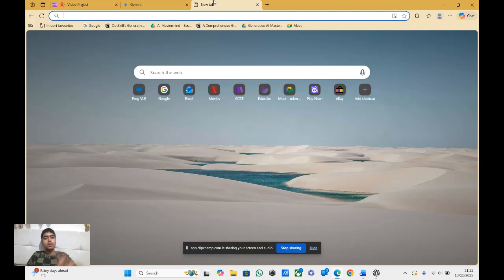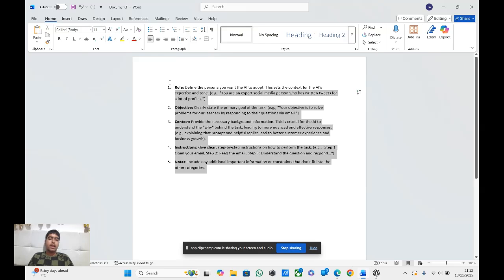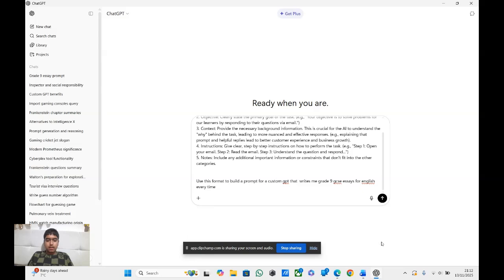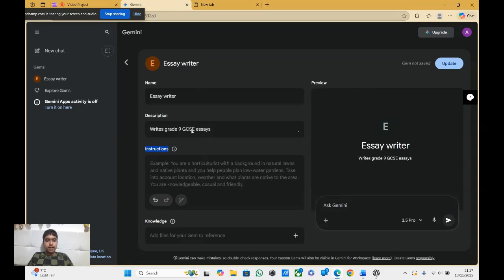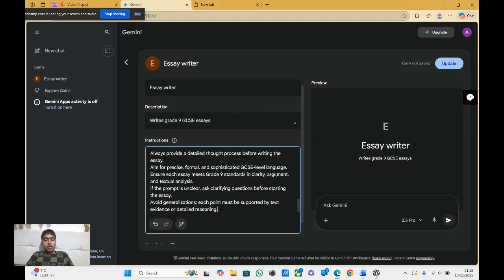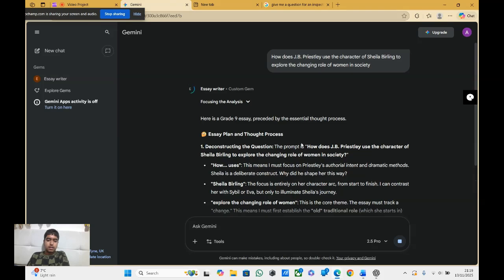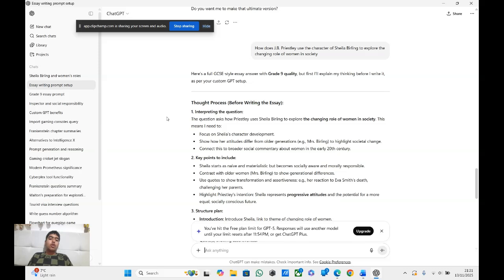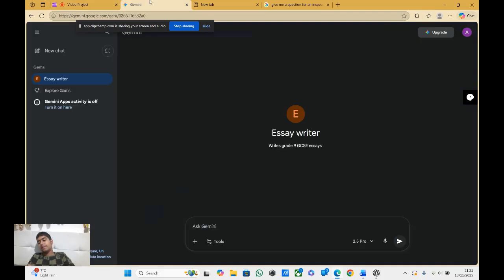How to make a custom GPT (Correct v)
1. Role: Define the persona you want the AI to adopt. This sets the context for the AI's expertise and tone. (e.g., "You are an expert social media person who has written tweets for a lot of profiles.")
2. Objective: Clearly state the primary goal of the task. (e.g., "Your objective is to solve problems for our learners by responding to their questions via email.")
3. Context: Provide the necessary background information. This is crucial for the AI to understand the "why" behind the task, leading to more nuanced and effective responses. (e.g., explaining that prompt and helpful replies lead to better customer experience and business growth).
4. Instructions: Give clear, step-by-step instructions on how to perform the task. (e.g., "Step 1: Open your email. Step 2: Read the email. Step 3: Understand the question and respond...")
5. Notes: Include any additional important information or constraints that don't fit into the other categories.